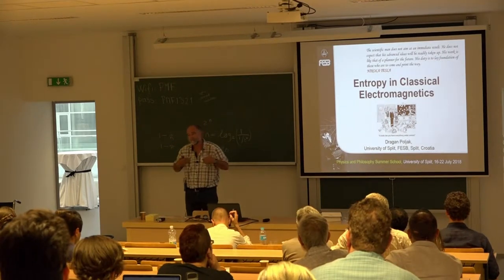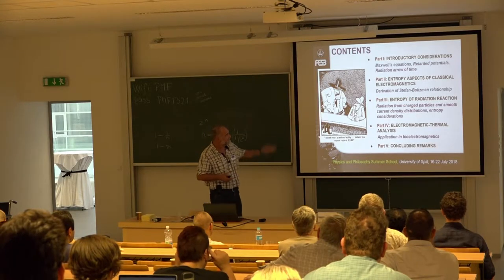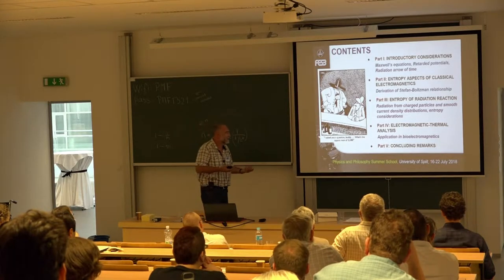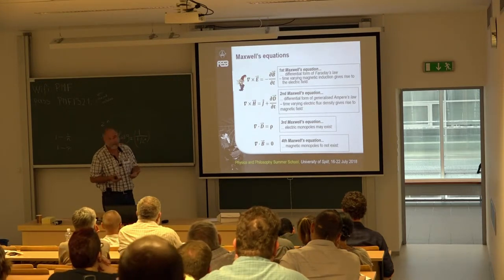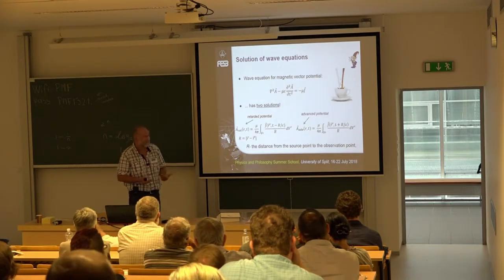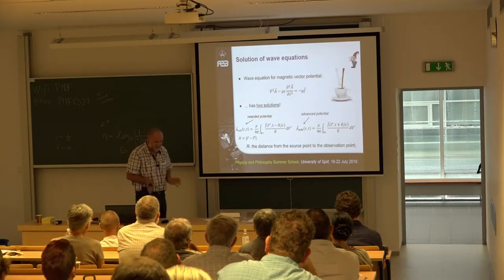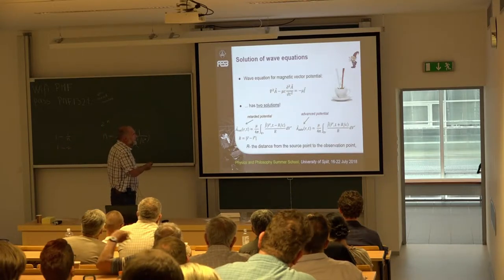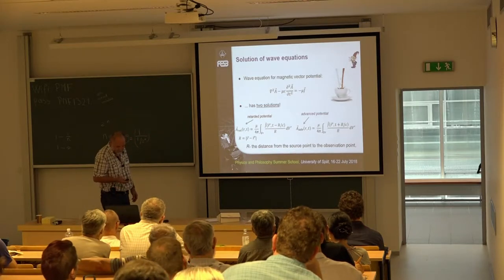Dragan Poljak: Entropy in Classical Electromagnetism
Summer School: The Chimera of Entropy, Split, Croatia, 16–22 July, 2018.